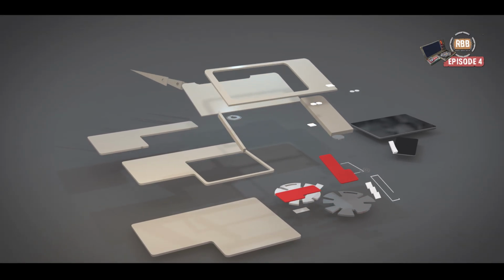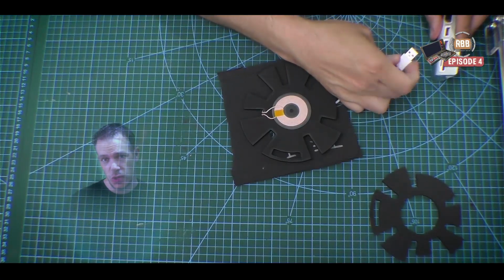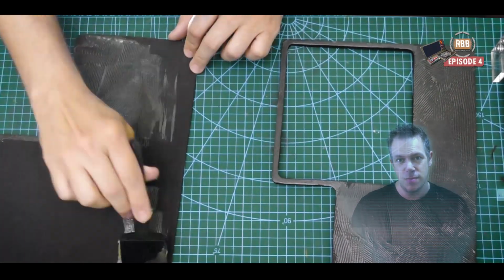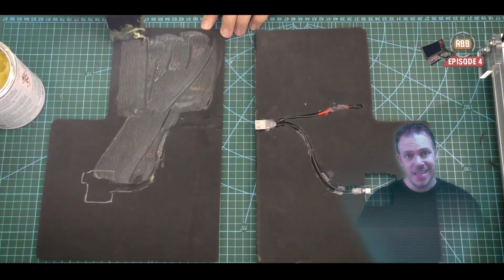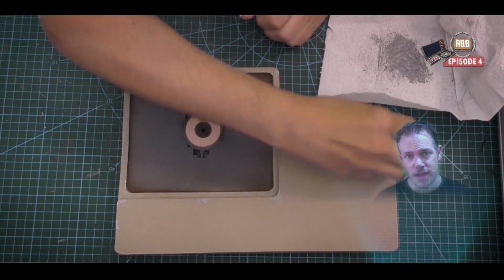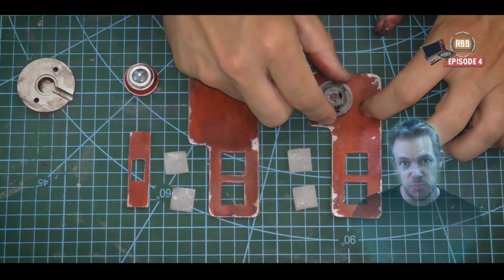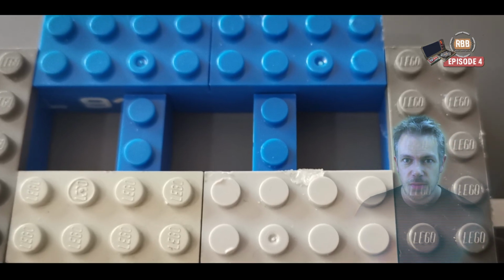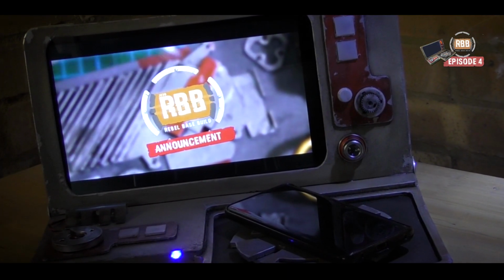Datapad Prop Build | Star Wars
Mandalorian Datapad Accessory

I do love those Star Wars Galaxy's Edge Datapads, so this week we build the ultimate in Star Wars datapad technology 'tested' by our favorite Smuggler Brian, from the Smuggler's room!   This could be an acessory for those Mandalorian cosplays or your Rebel look...  I wanted a practical prop that would charge my mobile phone wirelessly whilst providing a handy Tablet display stand so I can view my reference images at just the right angle!

We tried out our new desktop laser cutter and we created this build of out layered EVA foam from our wonderful supplier and sponsor Tygessupplies.

Episode 4 in a series of regular episodes from The Rebel Base Build!

I used Flexi Paint, Contact Cement, Acrylics, and HD foam from the amazing Tyges Supplies.

USB splitter:

Desktop Laser Cutter:

We're building a room-scale Star Wars Rebel Base!  We will be building and merging different set pieces with themes from all over the Star Wars universe including a Millenium Falcon style seating area, Lightsaber workbench, home cinema droid projector, and a whole load of Star Wars prop builds for your greebly pleasure...

Thank you to @thesmugglersroom for inspiration and support and for an awesome cameo at the end of our show!

Build videos, tutorials, greeblies, and more!  Follow to see it take shape!